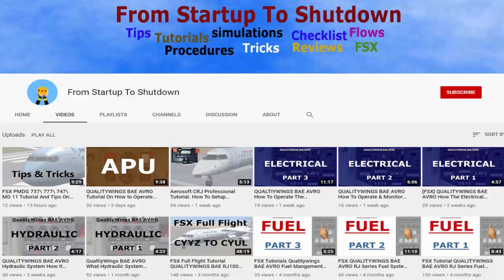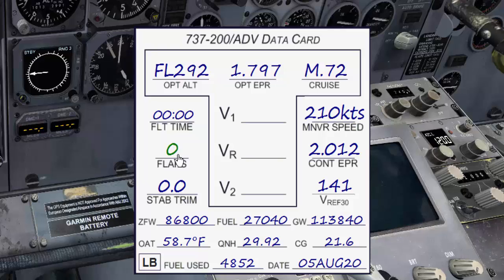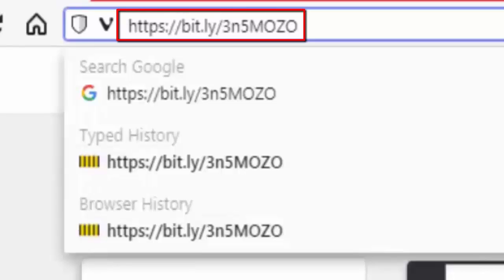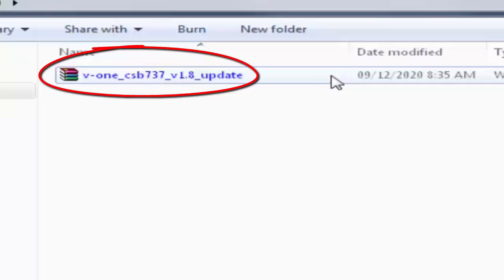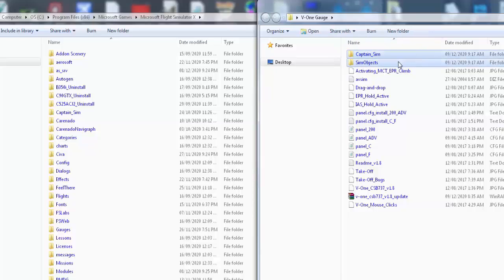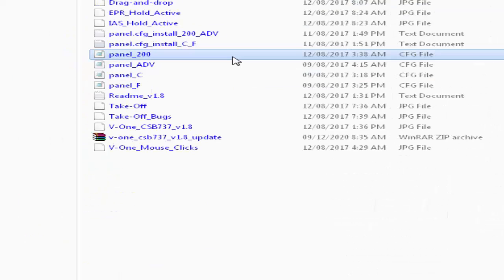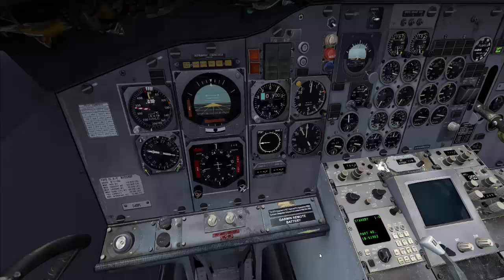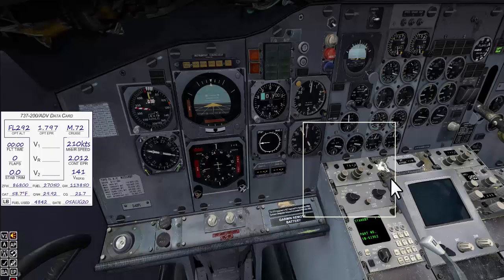Captain sim B737 Tutorial On How To Install The V One Addon In FSX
This video will show you step by step how to get the v-one gauge installed in your FSX...
1.My Best Affordable Joystick That I'm using Which You Can Buy From This
2.My Best Throttle Quadrant That I'm Using Which You Can Buy From This